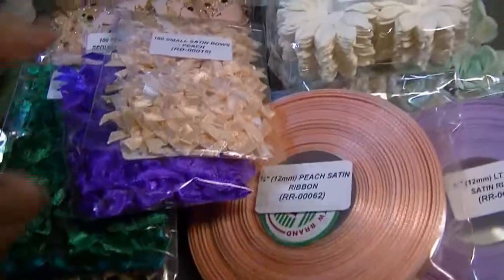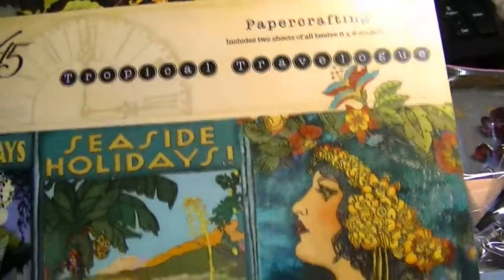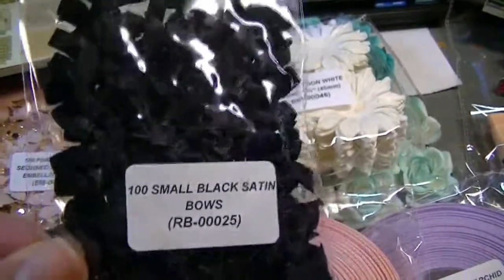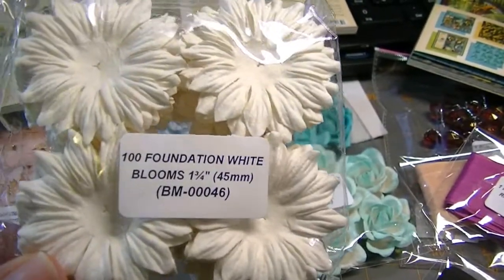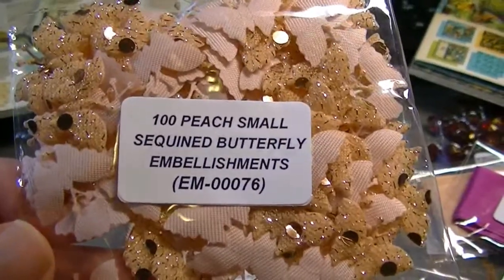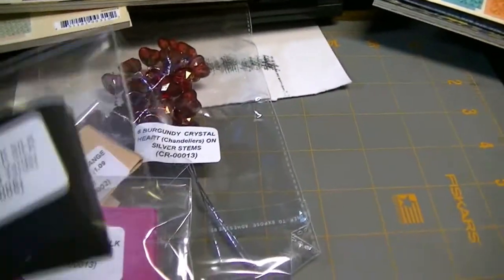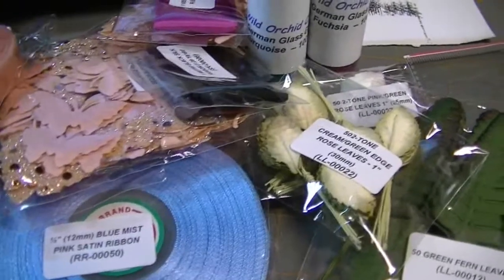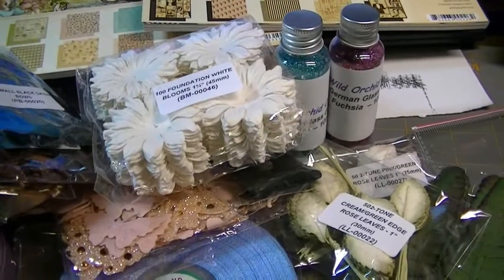Wild Orchid Crafts DT Package